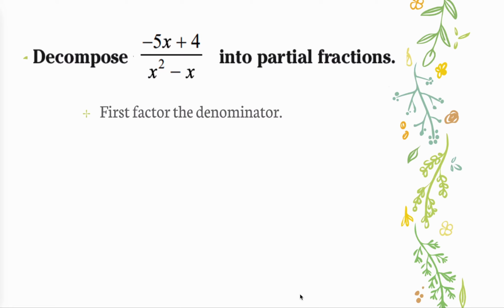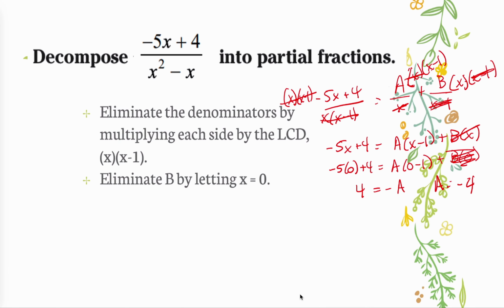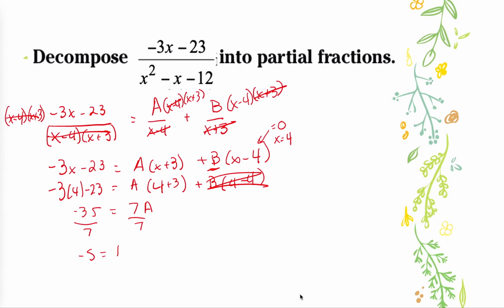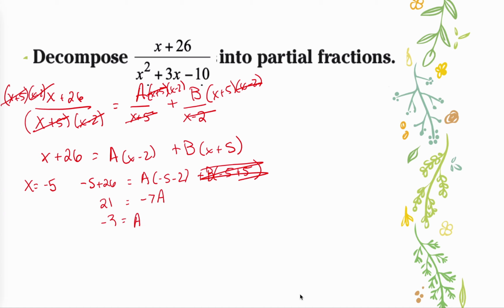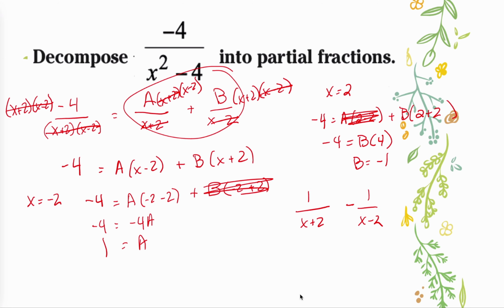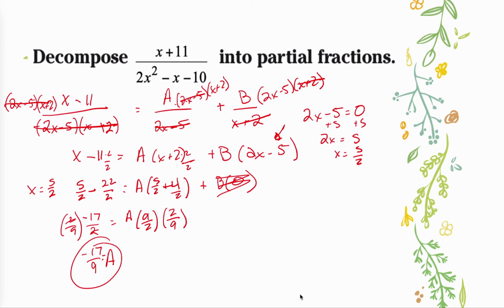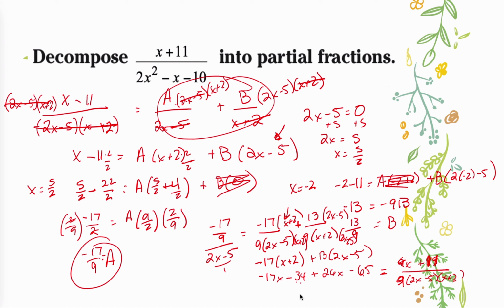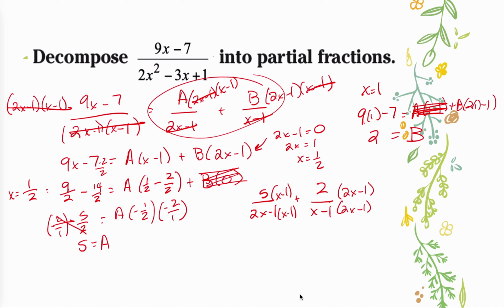4.6 - Partial Fraction Decomposition